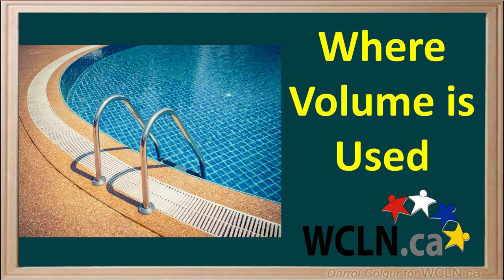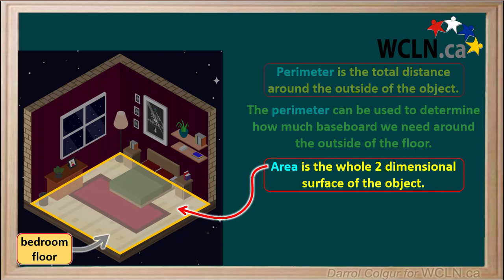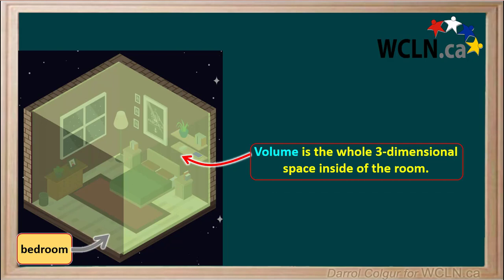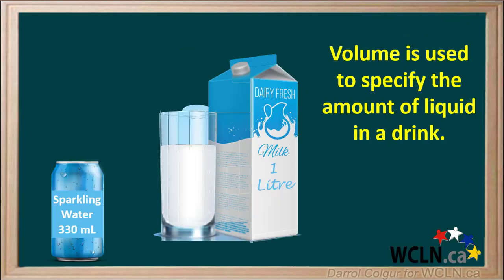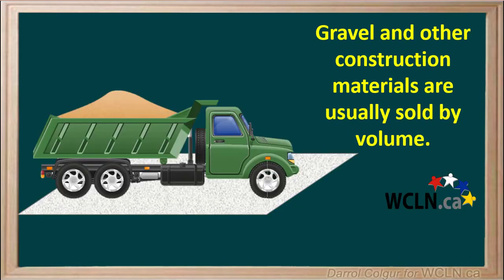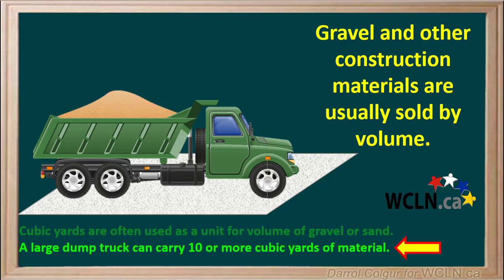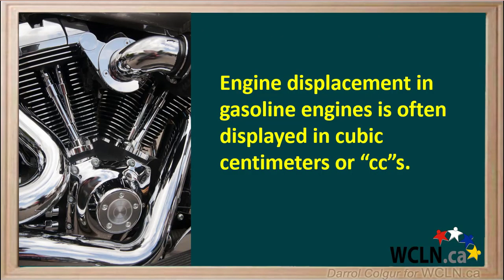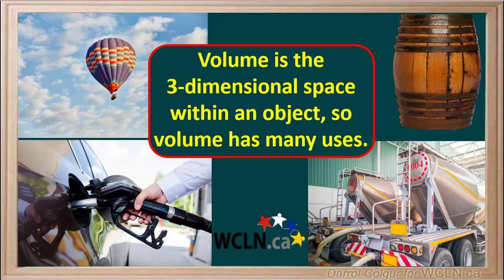WCLN - Use of Volume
Where is volume used